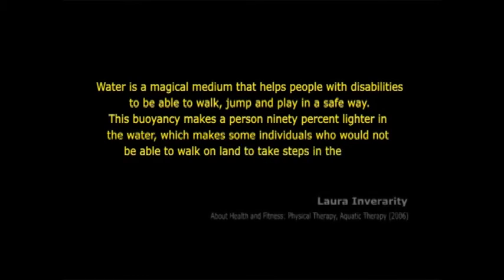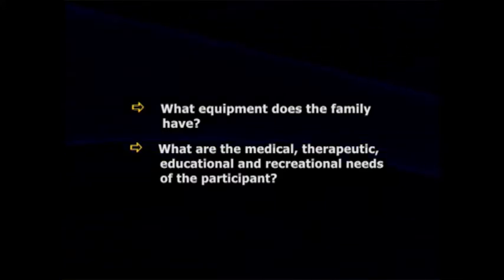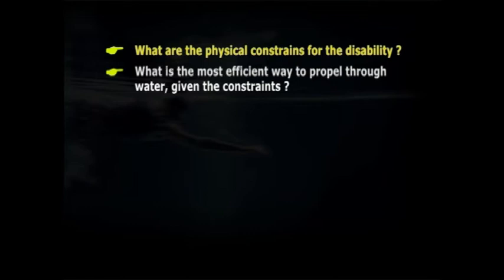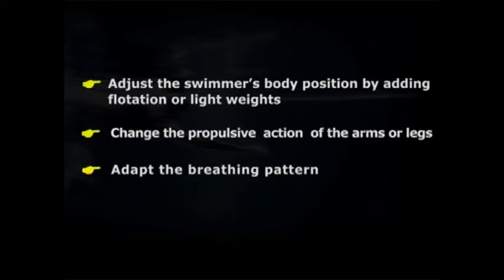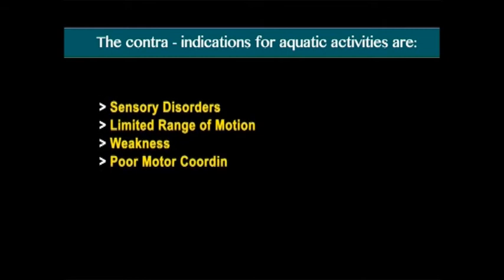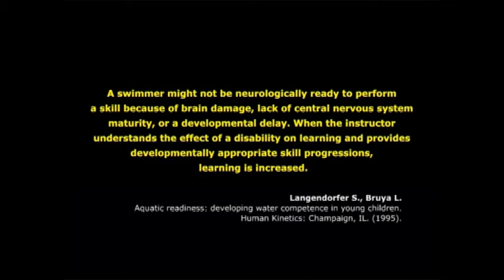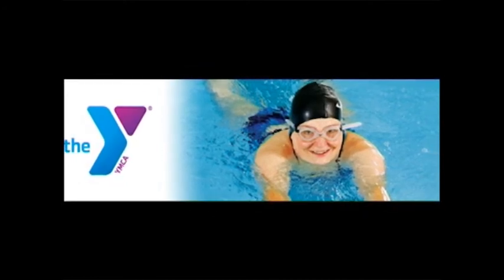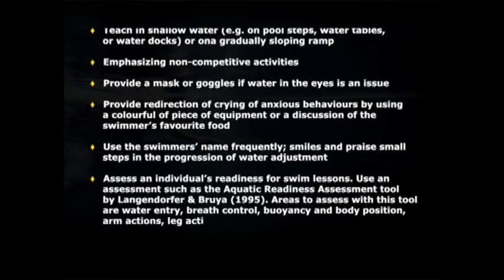APE Aquatic Activity Programme for Disables and importance